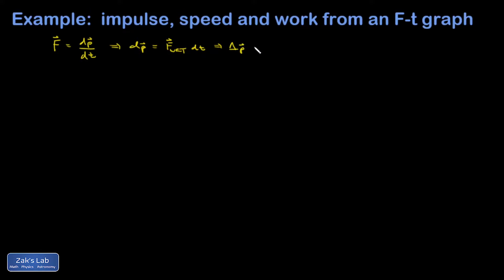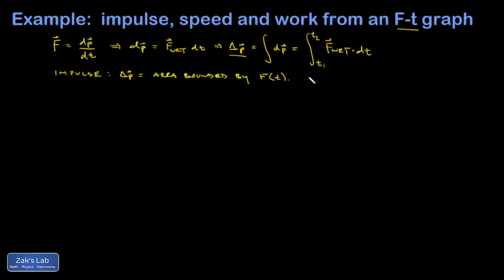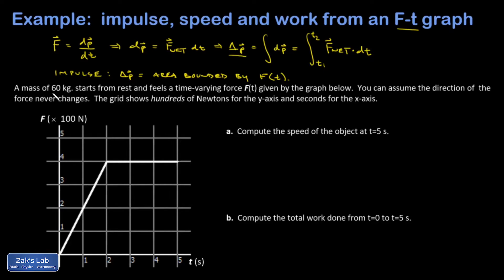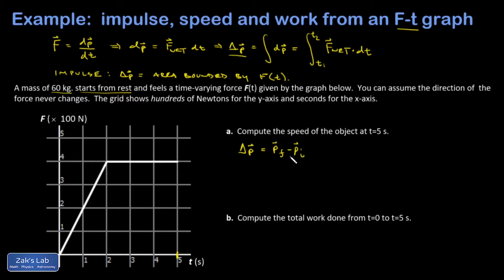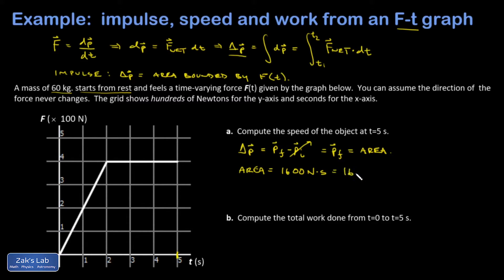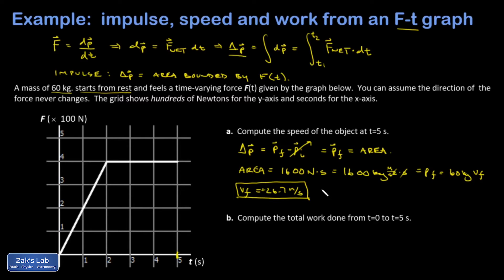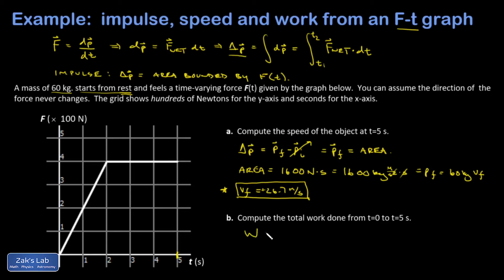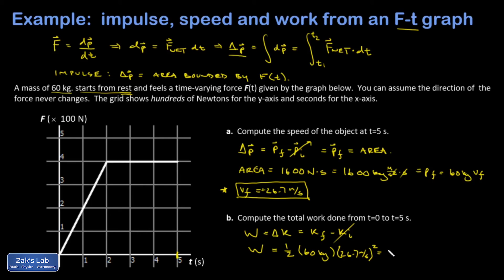Force-time graph used to calculate impulse and work.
Force vs. time work and impulse problem.

Impulse can be found from the area under a graph of force vs. time.  We use the impulse to compute the final speed of an object, then we use the work-energy theorem to find the total work done by the force.  Warning:  the area under this graph does not give you work (that's only true for a force vs. position graph).